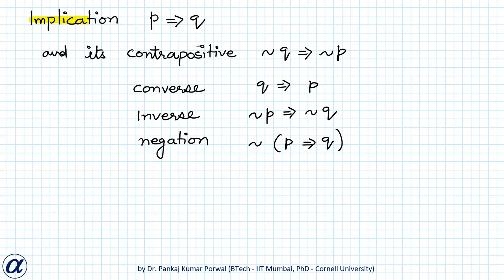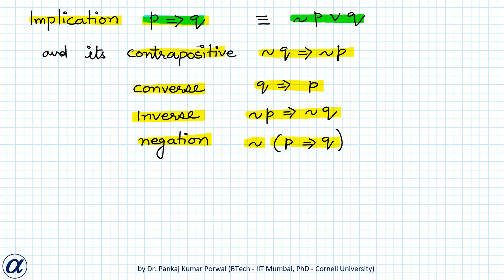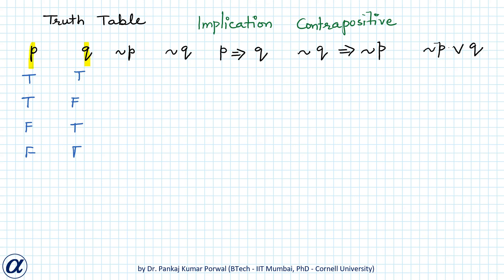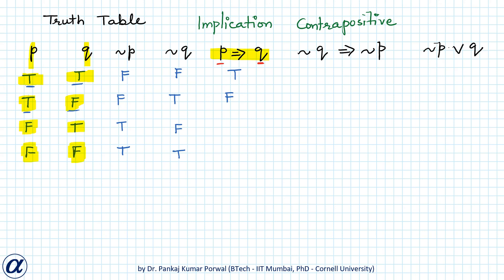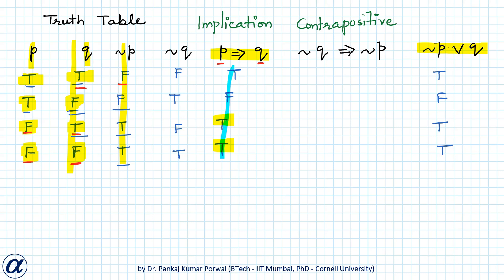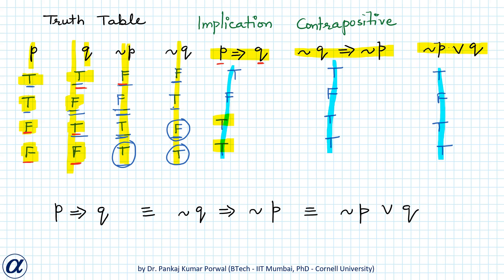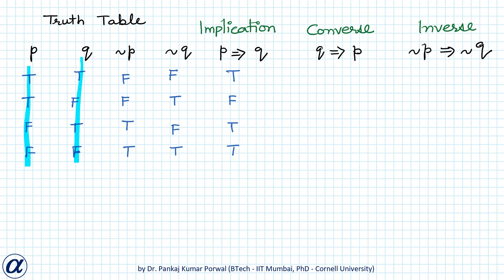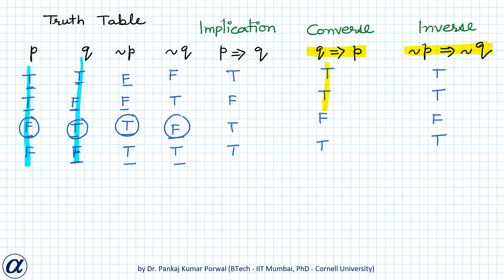Implication Contrapositive Converse and Inverse